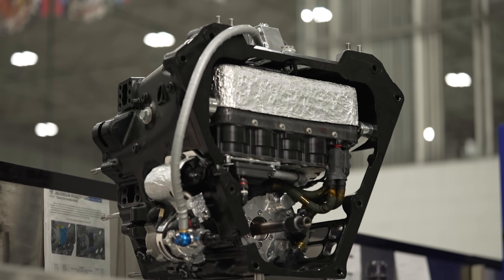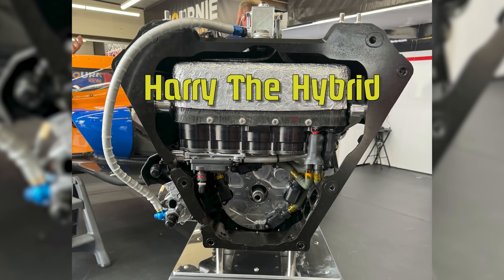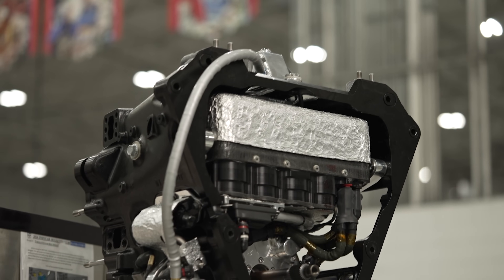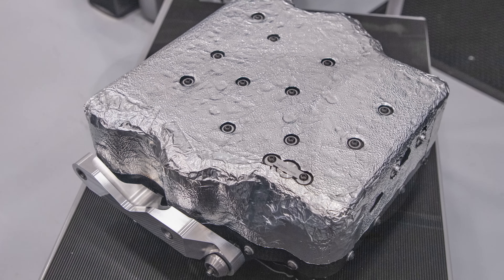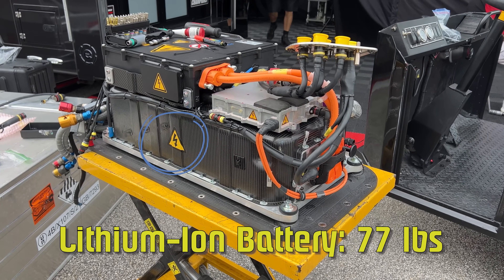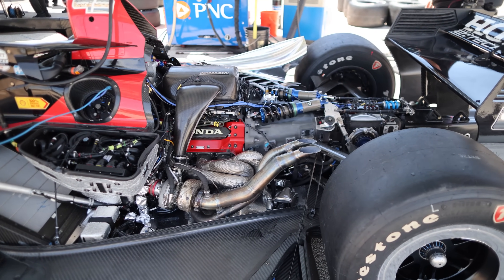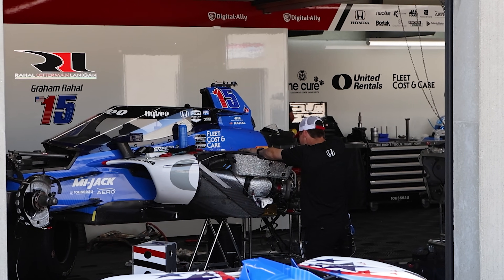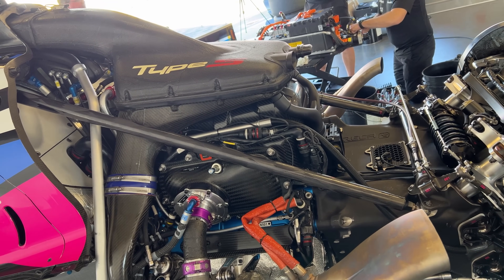IndyCar vs IMSA GTP Hybrids: The Cars and Components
RACER's Marshall Pruett breaks down the similarities and differences between IndyCar's new supercapacitor-based hybrids and IMSA's lithium-ion-based hybrid GTPs with a first installment focused on the cars and components.